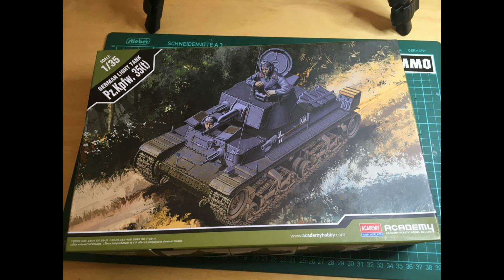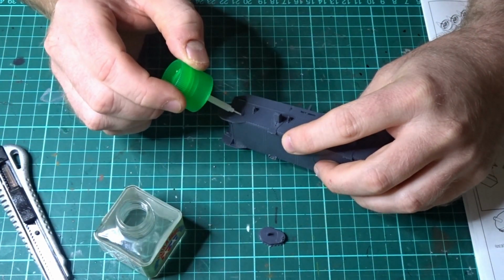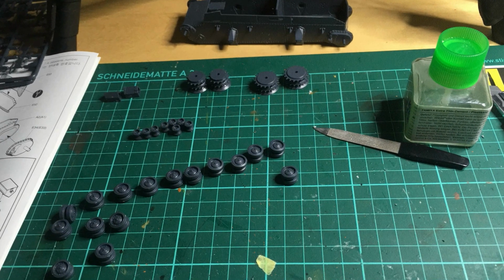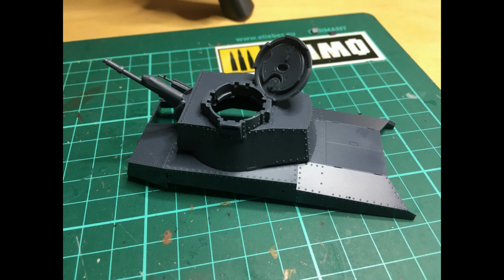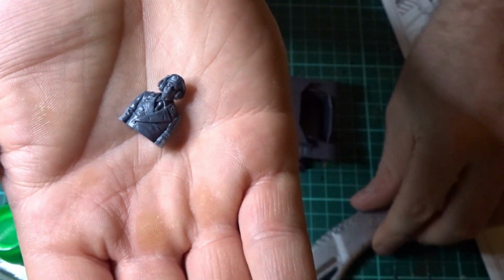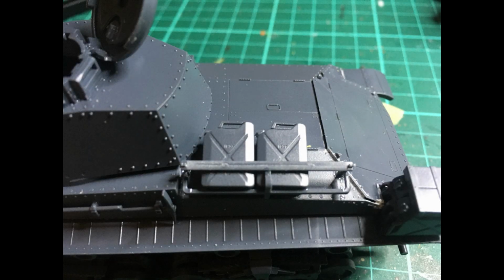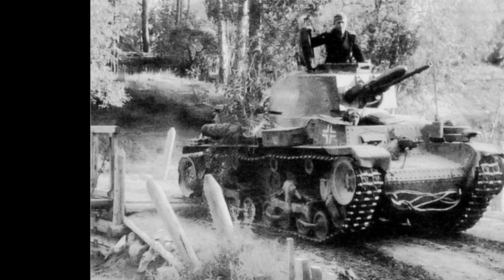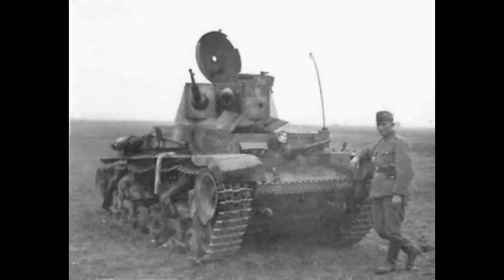Academy Pz.35(t) / 1/35 / Pt.1 (Eng)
This is the first video of the Pz35(t) series. Here I show the assembly of the kit. AND! The storypart is back!